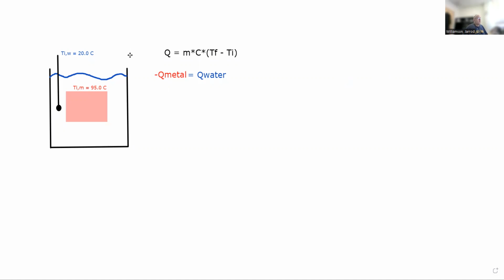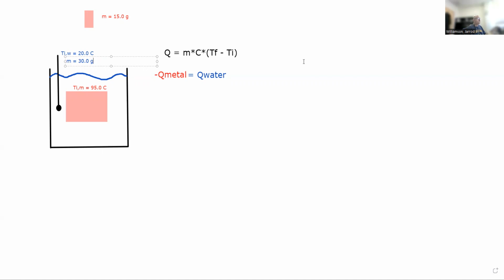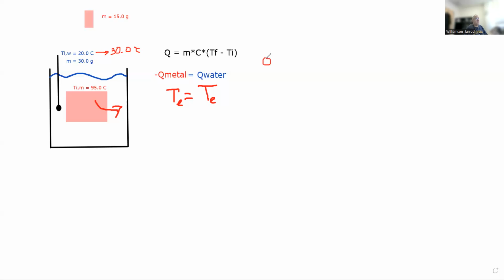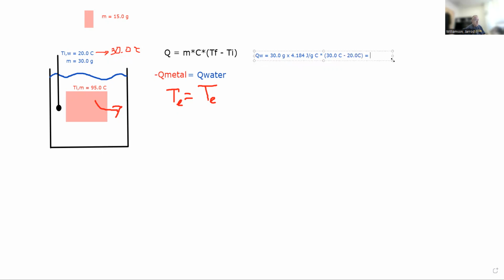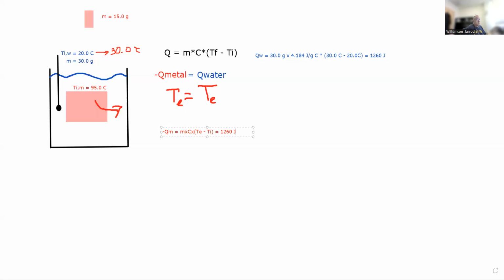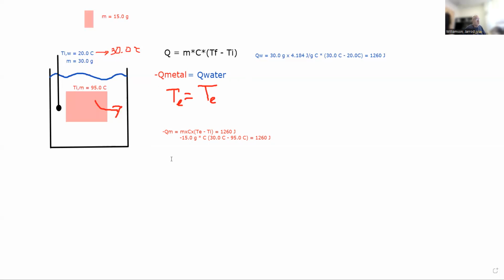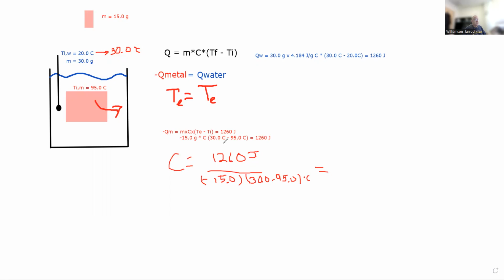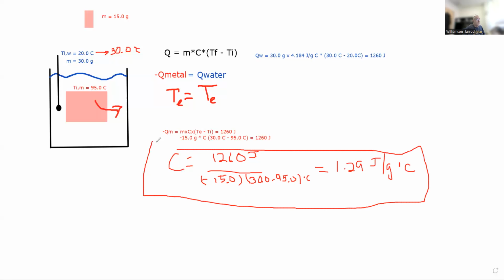Determining the Specific Heat Capacity of a Metal via Calorimetry